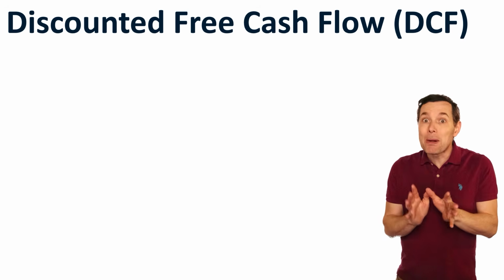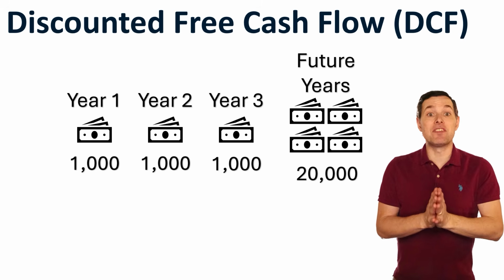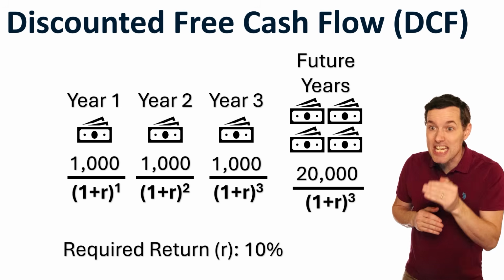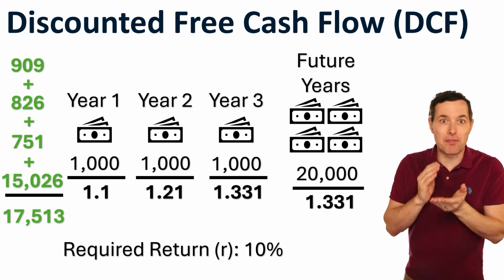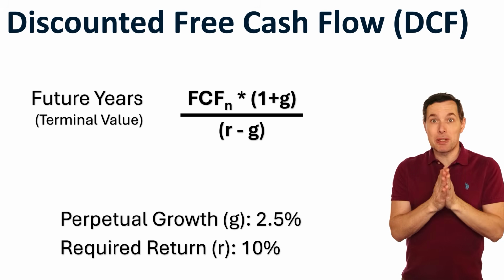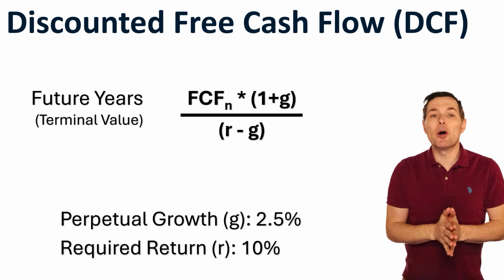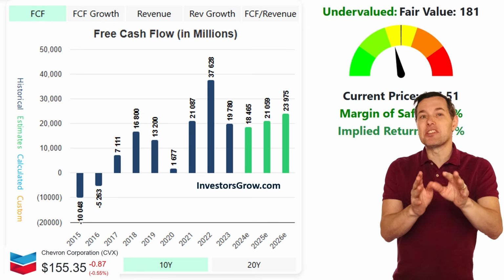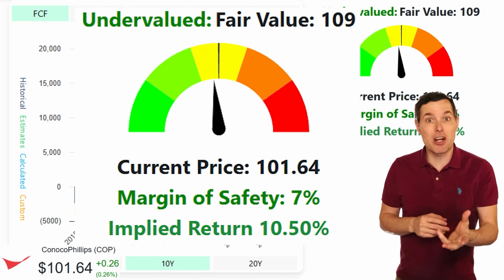Discounted Cash Flow (DCF) in Under 4 Minutes